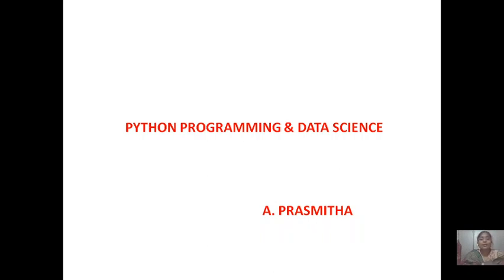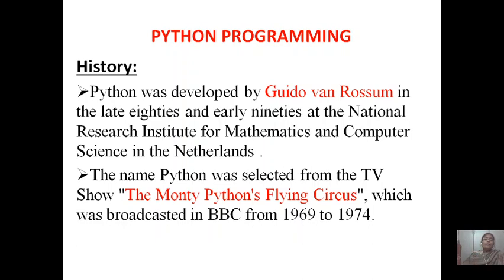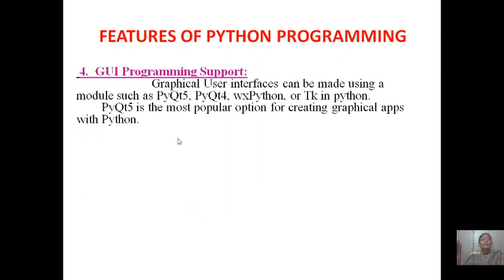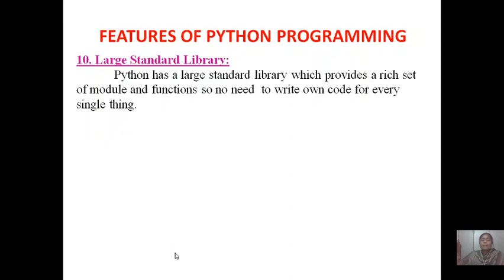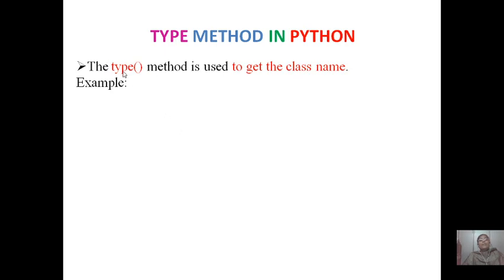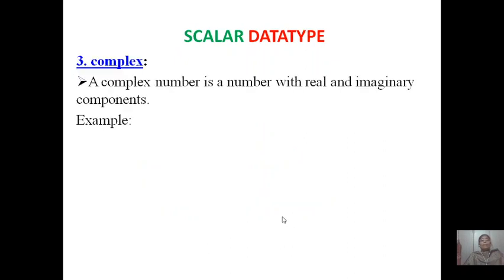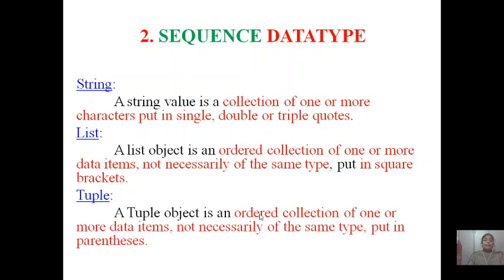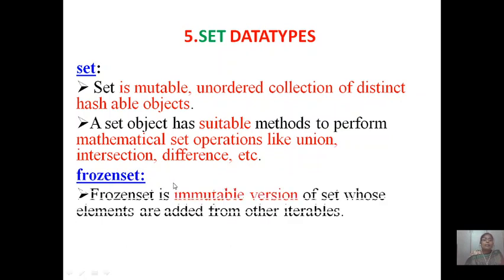history and data types of python